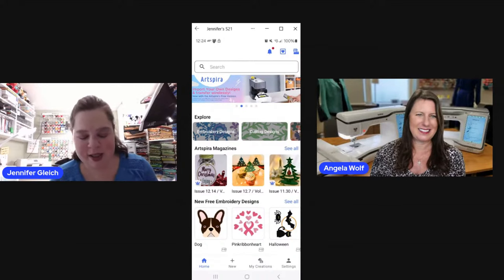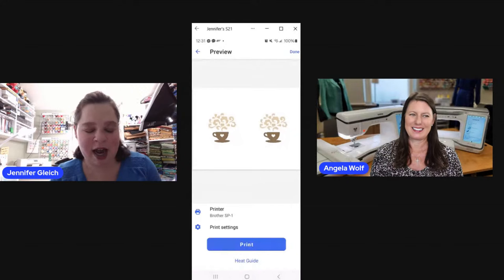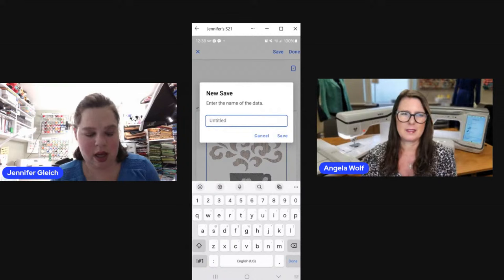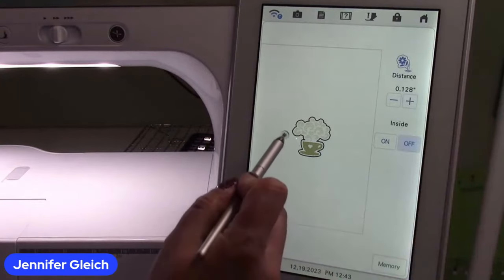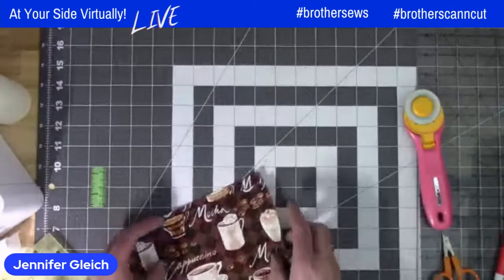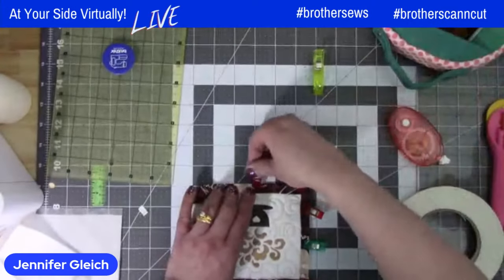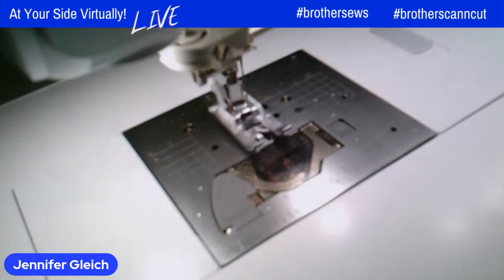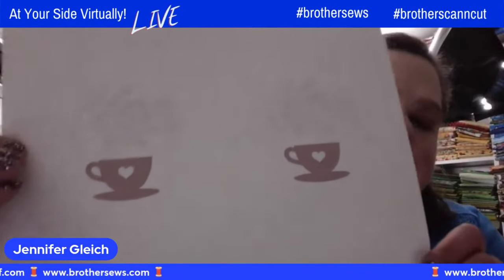400: Design a coffee mug rug with embroidery & sublimation printing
Episode 400: At Your Side Virtually! Happy New Year! Join Brother Brand Ambassador Angela Wolf and Brother Educator Jennifer Gleich designing an adorable coffee mug rug using embroidery and sublimation printing. Learn how to use Artspira, My Design Center, Sublimation Printing, and so much more!